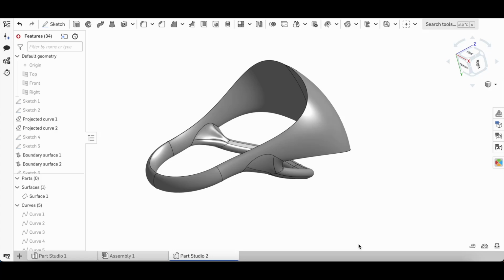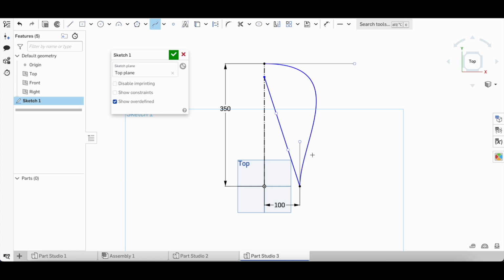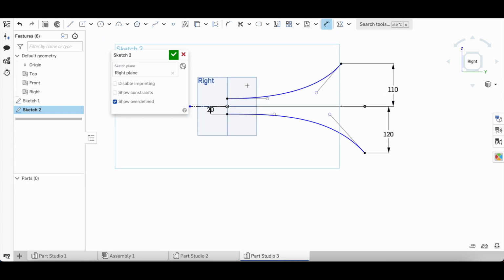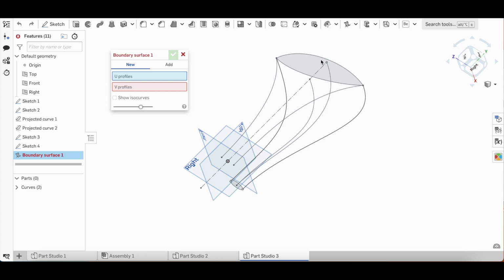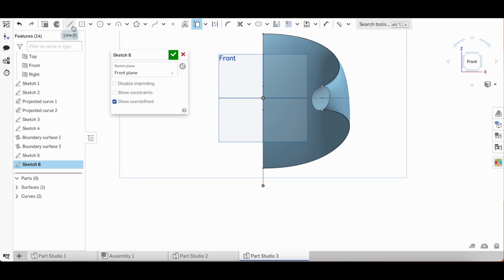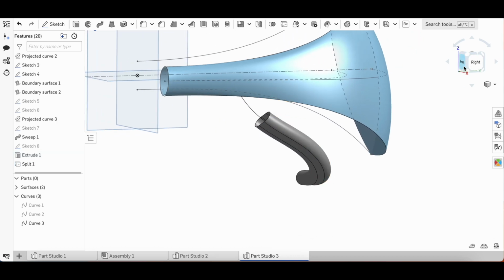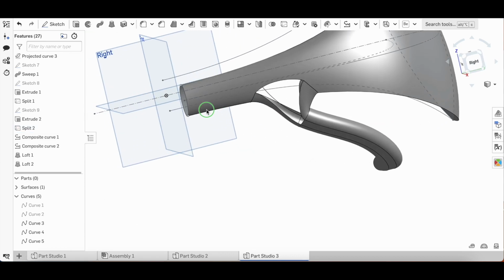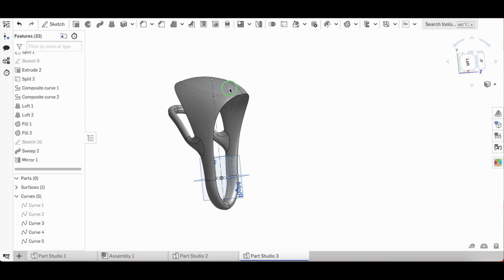02 - Surfacing and Blending (OnShape Tutorial)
Here is just a little surfacing tutorial in Onshape. How to create some interesting forms, and blend surfaces together with a nice workflow. Friendly to beginners and advanced CAD users alike. Beginners may need to pause or slow down the video, but everything is there to help you follow along.

Comment any questions that you may have and I will try my best to answer them! Cheers,